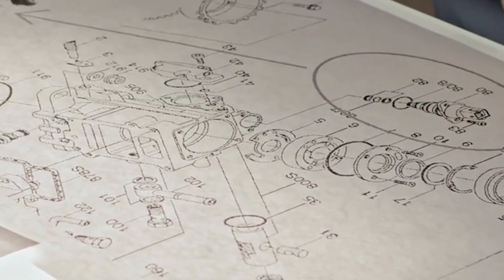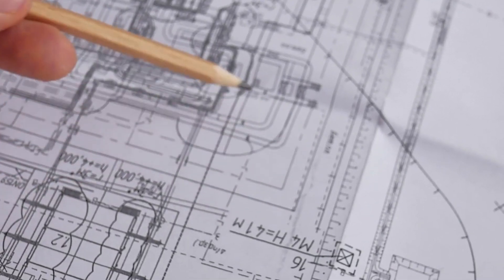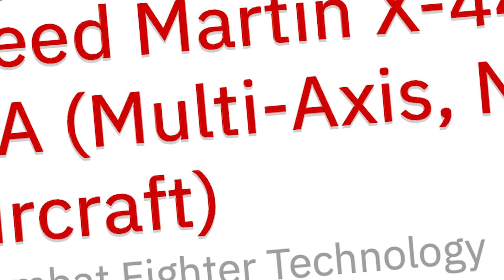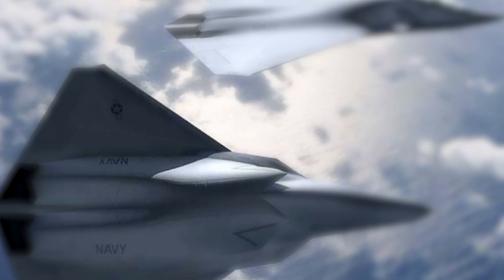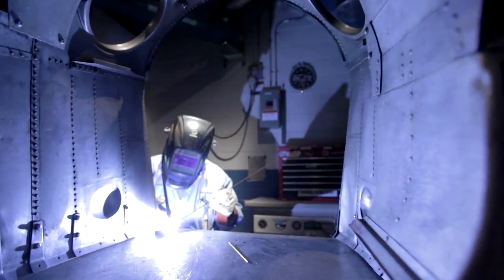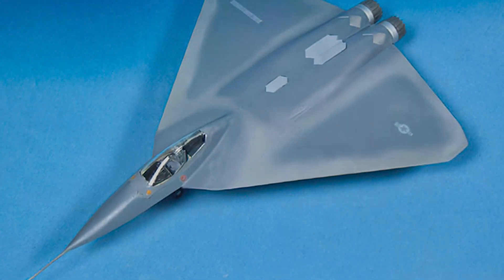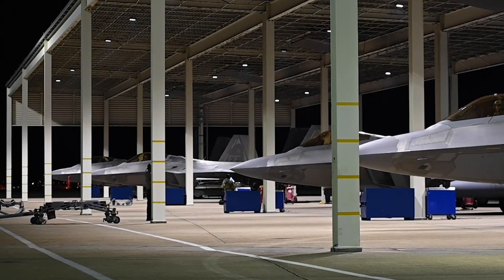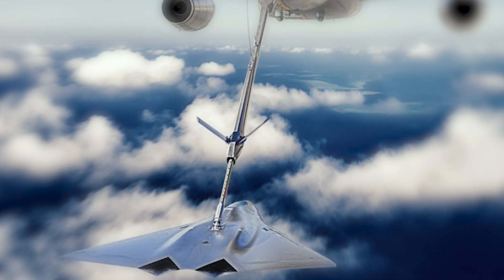The Secret Stealth Fighter that Could have Changed Everything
In the 1990s, Lockheed Martin dreamed of a fighter aircraft that could be as stealthy as possible without sacrificing maneuverability. The result was a sleek airframe with a remarkable characteristic: it had no tail.

The Multi-Axis No-Tail Aircraft, or X-44 MANTA, was an outstanding concept that would allow thrust vector control like no other aircraft before, but it proved to be too avant-garde for its time.

Nearly three decades later, echoes of the fantastic MANTA have consistently popped up in official Air Force renderings as the service strives to create the Next Generation Air Dominance fighter jet, leading experts and amateurs to wonder whether the shelved project found its way into the making of the newest top-of-the-line fighter…